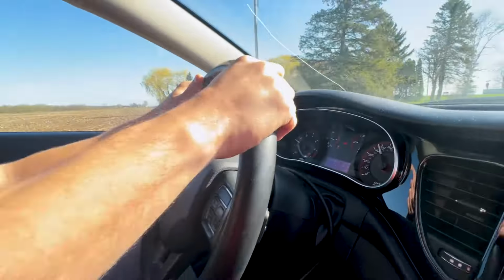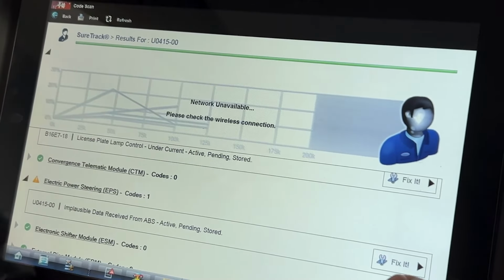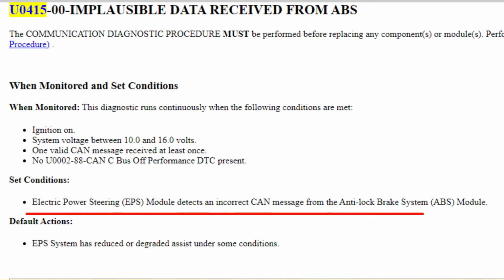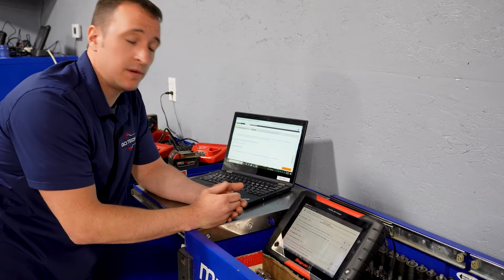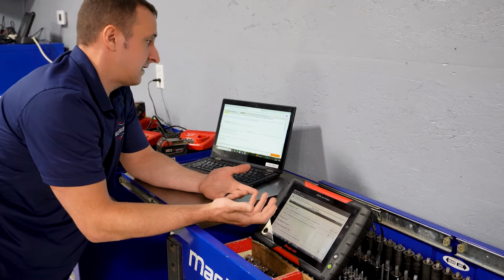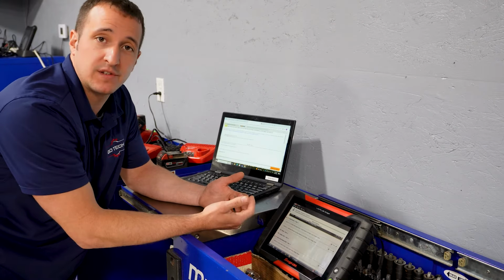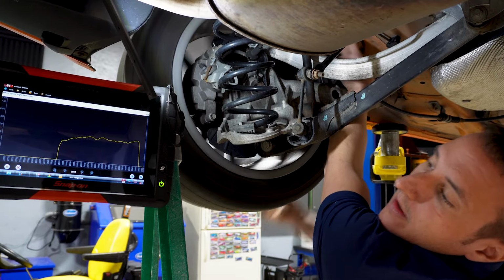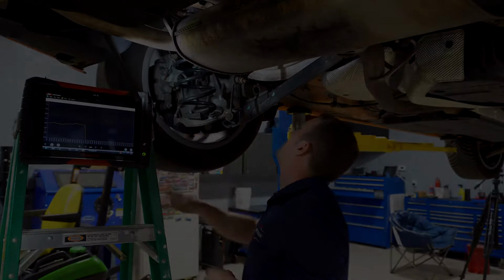Fixed- Weird Powering Steering Loss and ABS Problem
An intermittent loss of power steering connected to the ABS light? In this video we dive into a power steering problem that leads us down an interesting path of diagnosis. We take a long look at trouble code descriptions and prove that taking the time to do research can really pay off. After sorting though the facts this impossible to find issue was turned into a simple diagnosis.